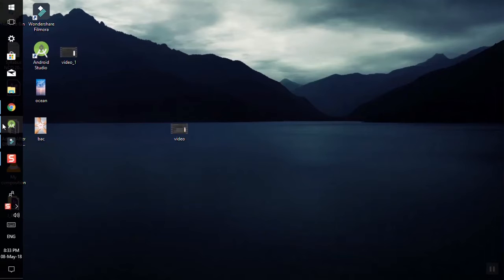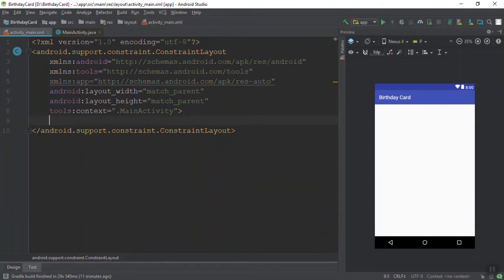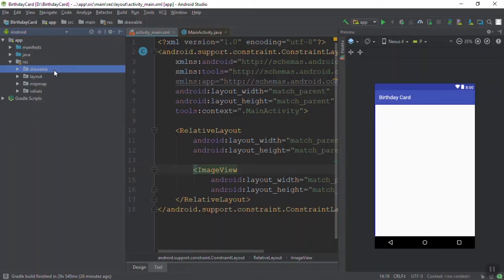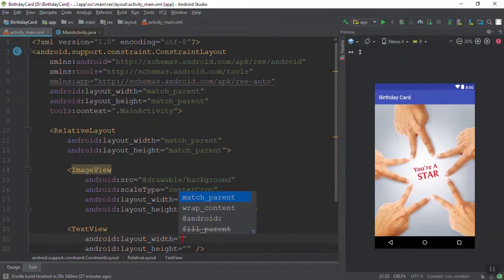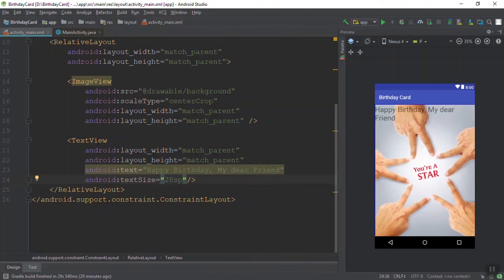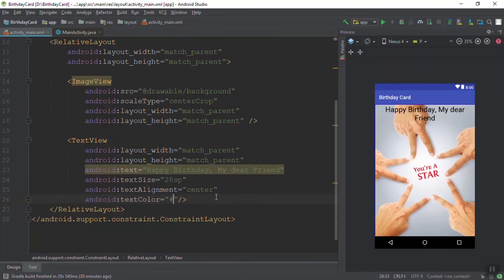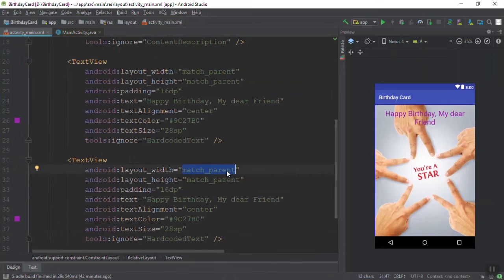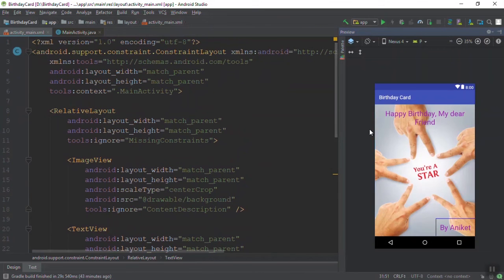How to create a android app in 9 minutes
Hello, Guys, this is Aniket

IN THIS VIDEO WE HAVE CREATED AN ANDROID APP WHICH IS ACTUALLY A BIRTHDAY CARD